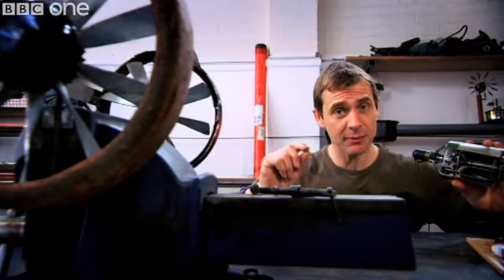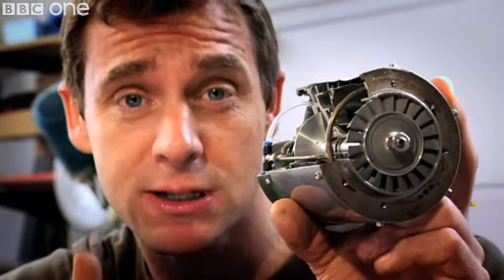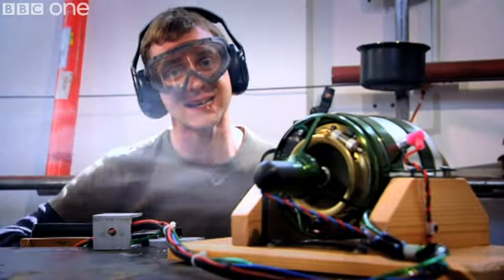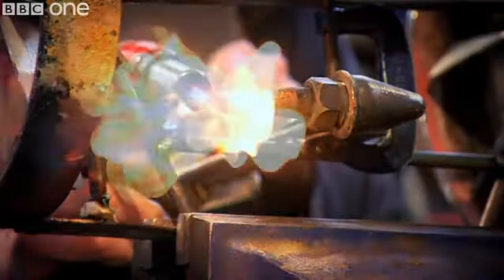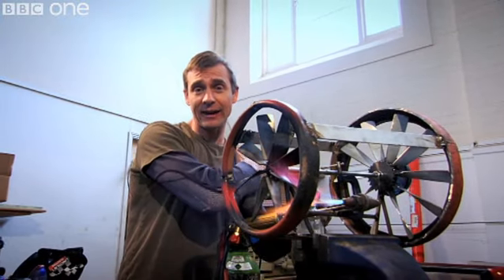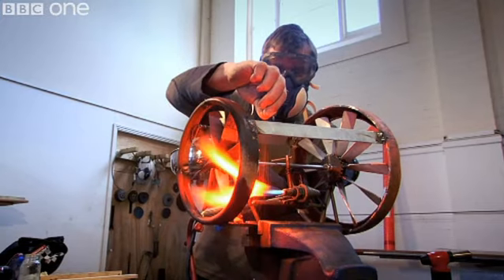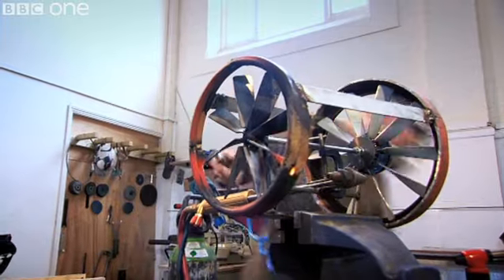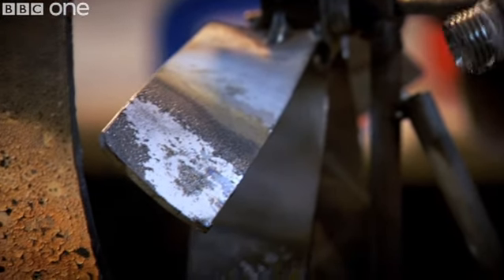Volcanic Ash and Jet Engines - Bang Goes the Theory - BBC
Jem shows exactly what happens when volcanic ash gets sucked into the combustion chamber of an aircraft's jet engine and swept onto the turbine blades.